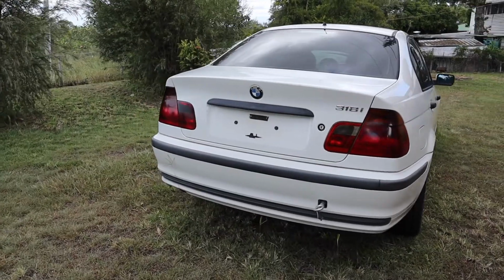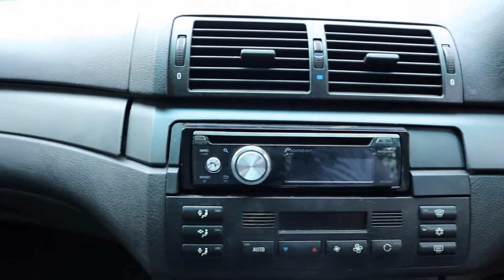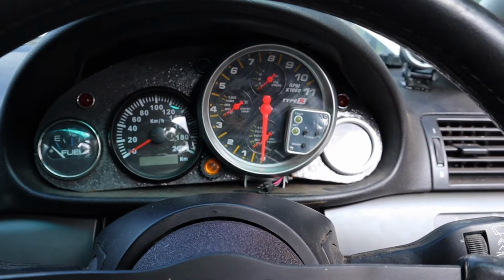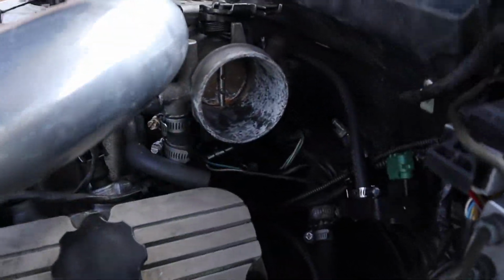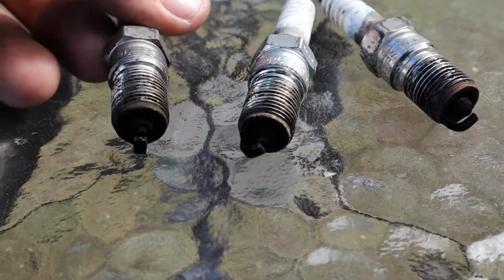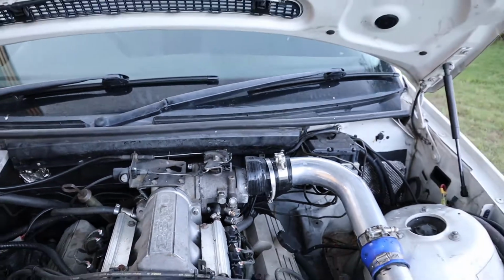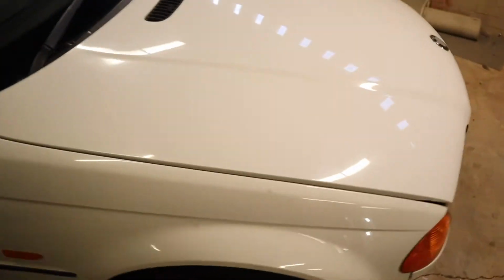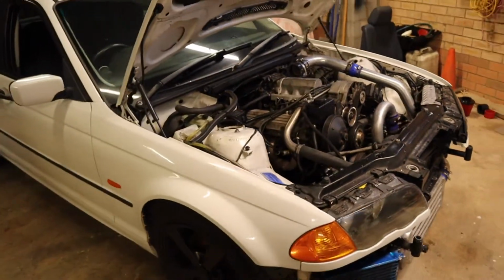I Bought a Cheap Broken E46 BMW with a TURBO V6 3800 Buick Motor in it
A walk around video & we attempt a first start of a BMW e46 with a turbo v6 buick 3800 motor in it